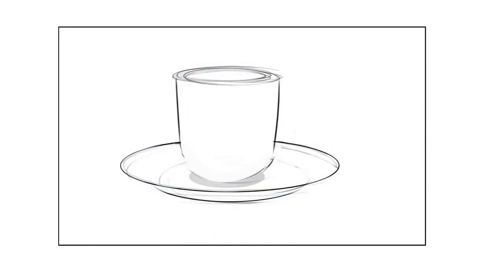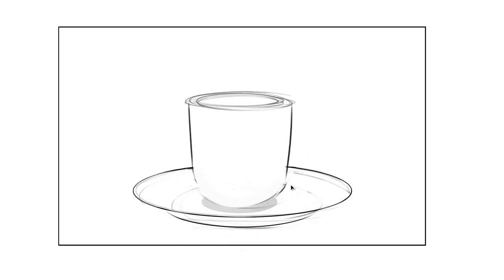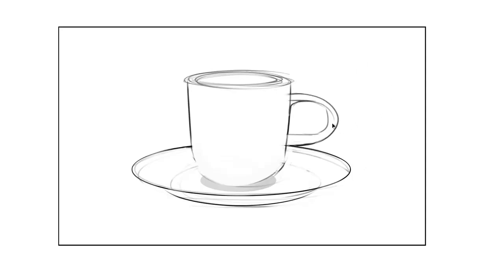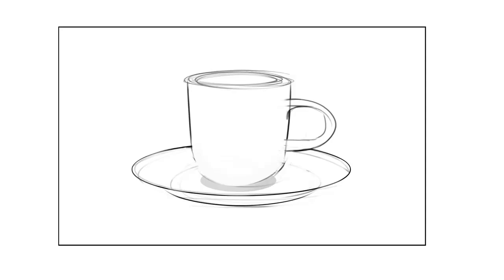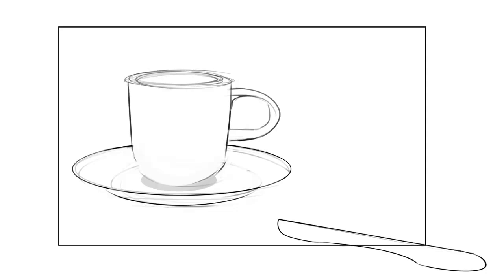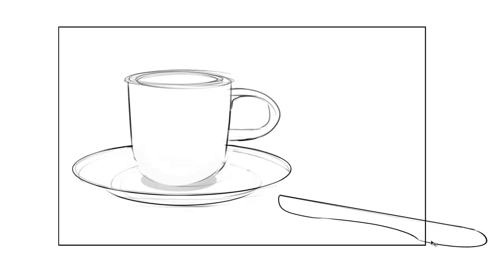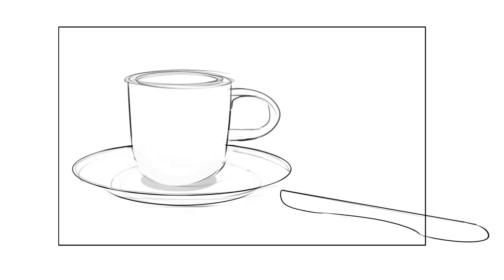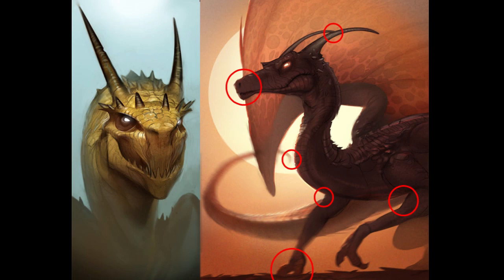Avoiding Visual Tangents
If you're looking for  an easy, surefire way to improve your composition... look for visual tangents.  These little, accidental, crossed lines can drag your image down.  Let's fix that!